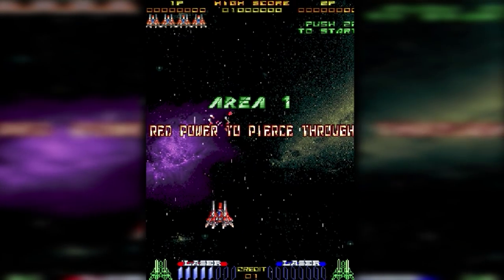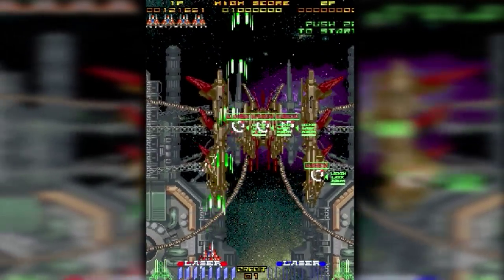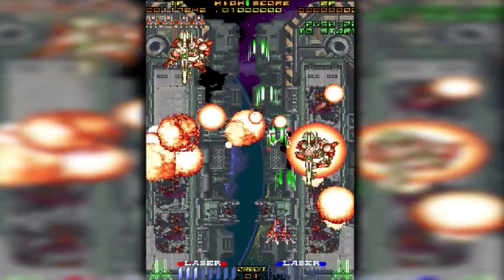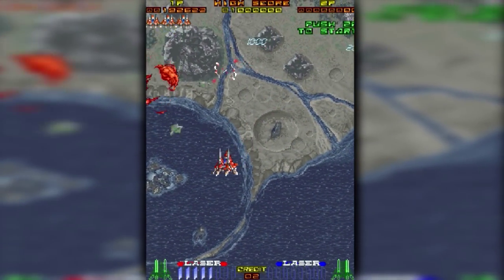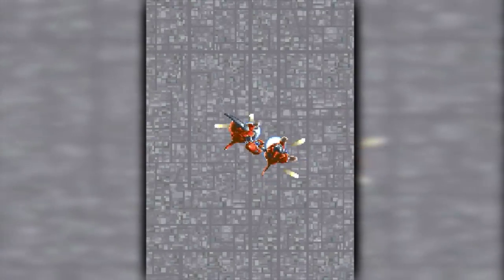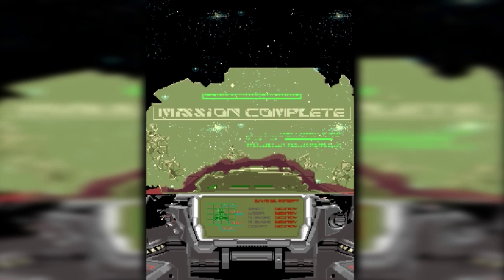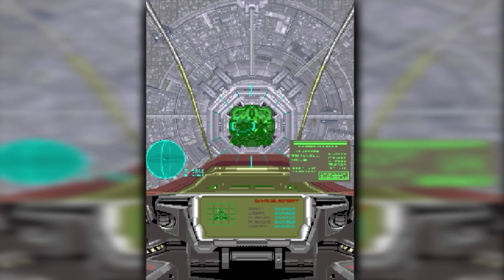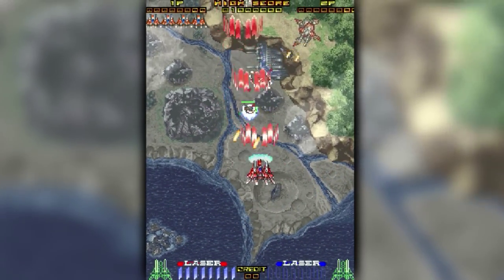BULLET DIVE: How Rayforce (Layer Section) tells a story with its mechanics by [siegarettes]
A 1994 arcade scrolling shooter by Taito, Rayforce uses its lock-on mechanic to intelligently explore a visual and narrative. Let's break it down.